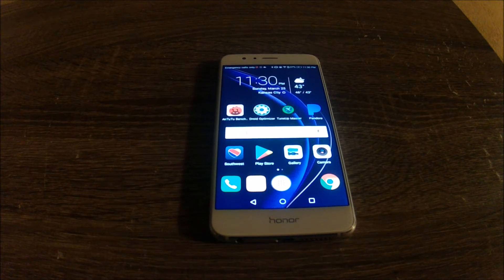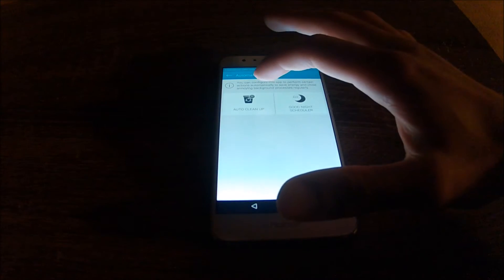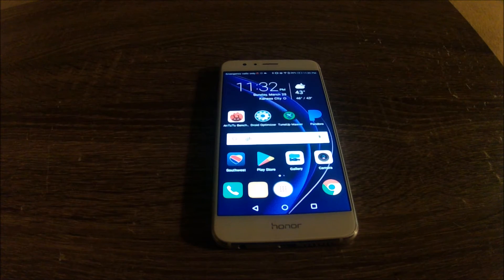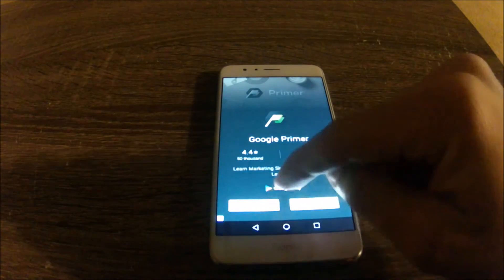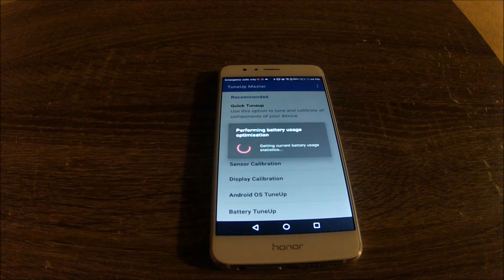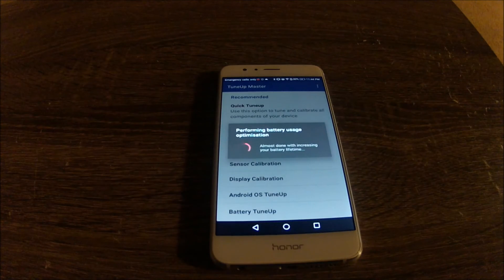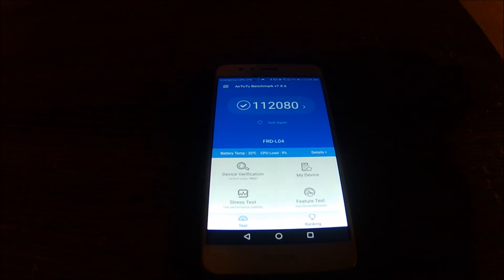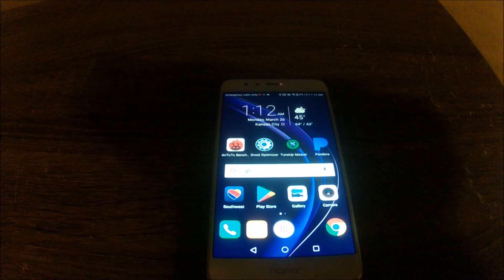Do Android Booster Apps - Droid Optimizer, TuneUp Master Actually Work?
I tried to see if the apps - Droid Optimizer, Tune Up Master made a difference in performance on the phone. I ran the Antutu benchmark after running each of those apps and have shared my results.